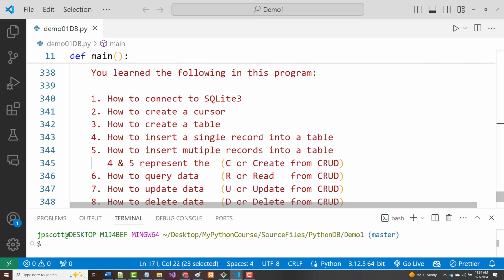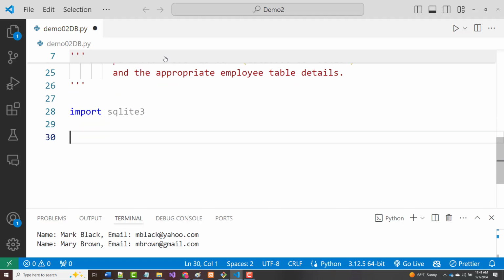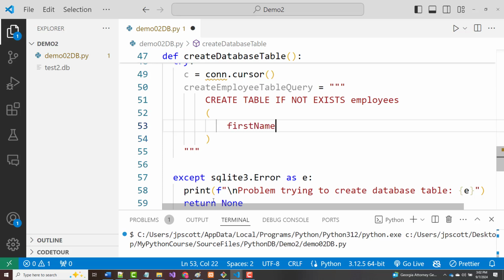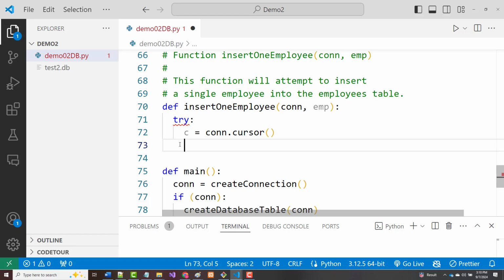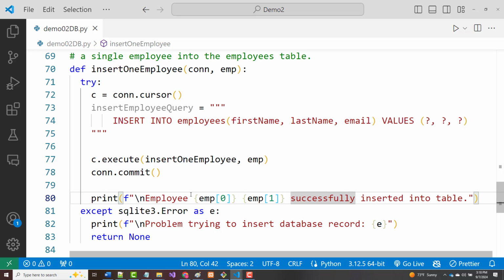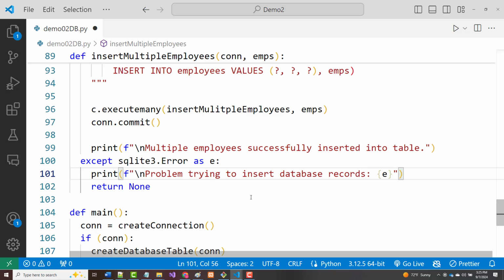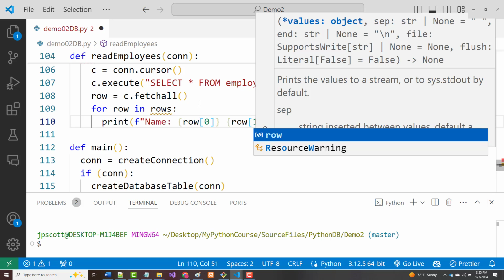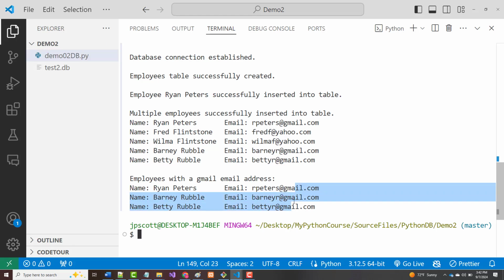Thirtieth Video in the Jeff Teaches (Python) Programming Series - Database Demo02 - Part01